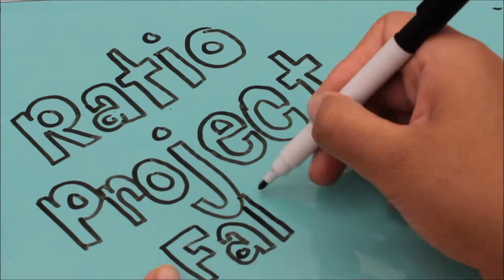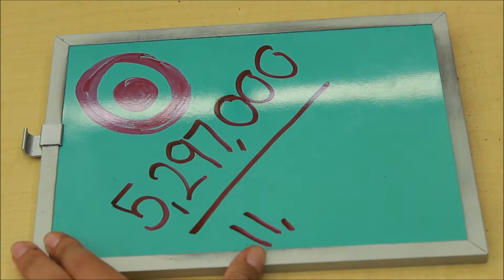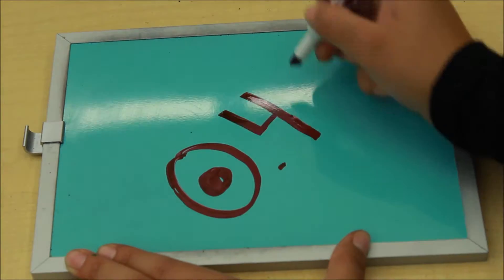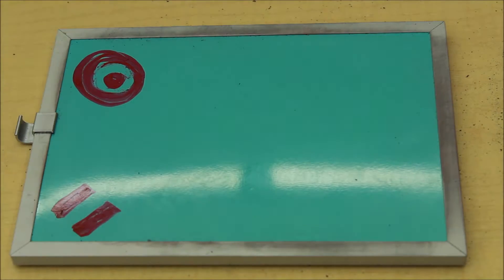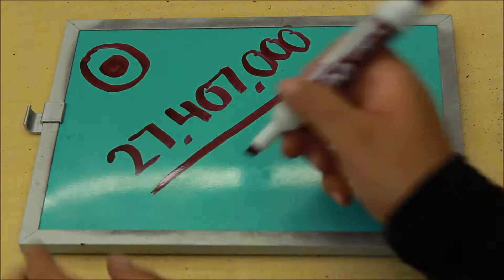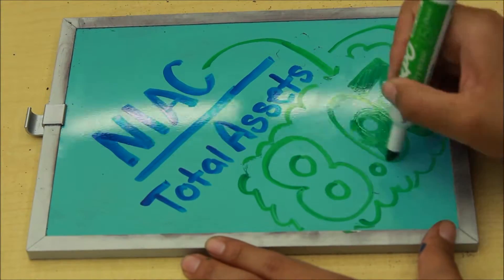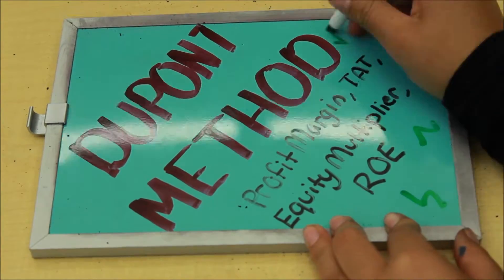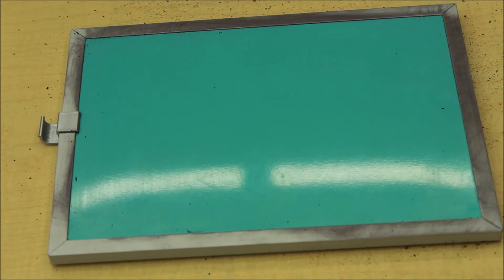Financial Ratio Comparison- Walmart V. Target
This financial ratio analysis will compare the numbers for Walmart Inc. and Target Co. It was made for the extra credit ratio project for Principles of Finance in Fall 2015. By Jazmin Maya and Molly Momphard.